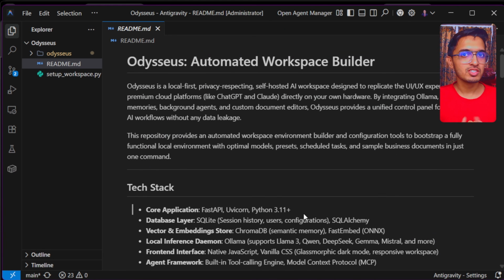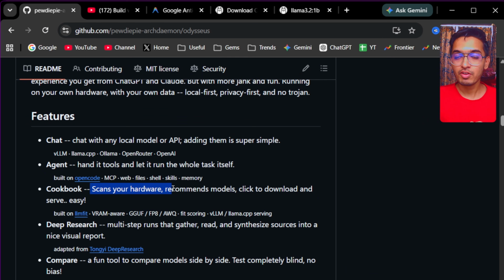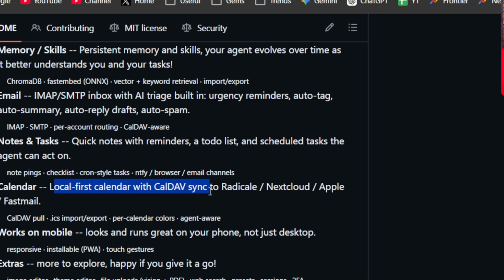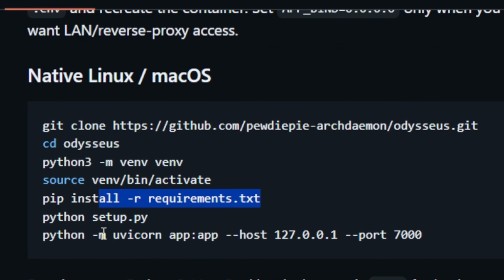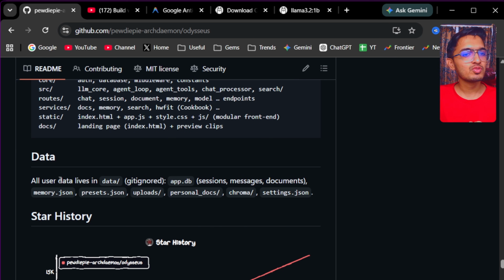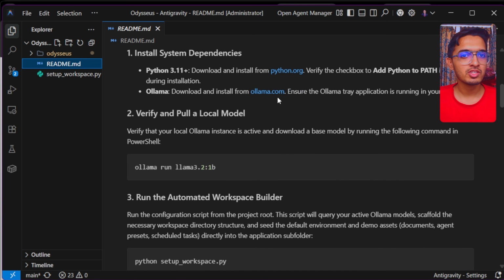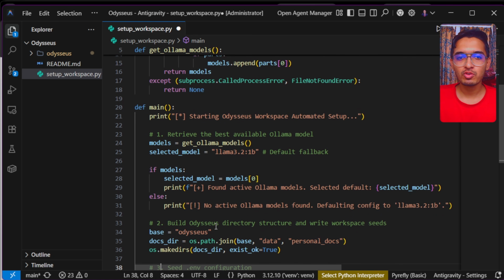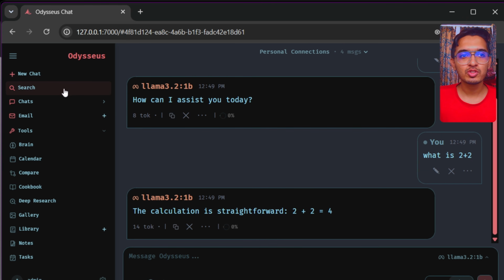I Ran Odysseus AI Locally: Pewdiepie's Ultimate Private Workspace!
Today, we are building a completely private AI workspace using Odysseus AI and PewDiePie Odysseus to automate everything on your PC. If you want to know how to install Odysseus AI and set up a true local AI hub, this step-by-step tutorial covers it all.

⏰ Timestamps:
0:00 Intro
0:24 Core Features
2:08 Installation
3:37 Prerequisites
4:39 Workspace Setup
5:40 UI Demo
6:19 Outro